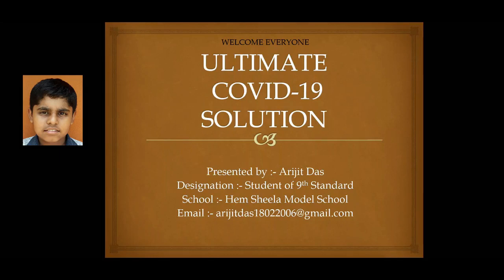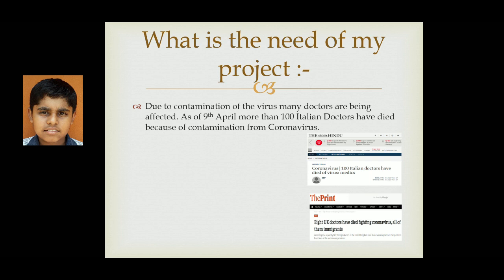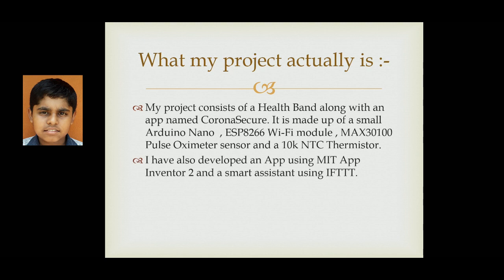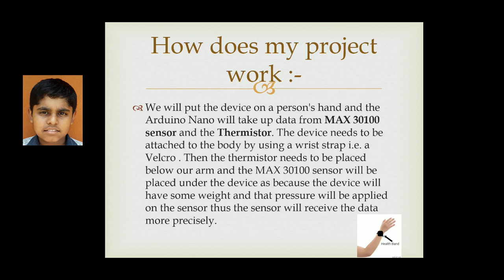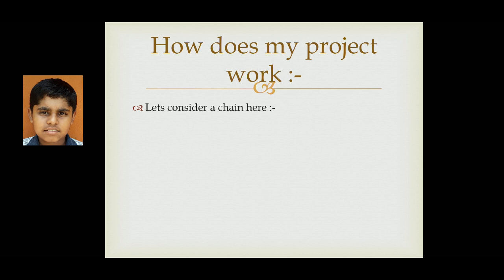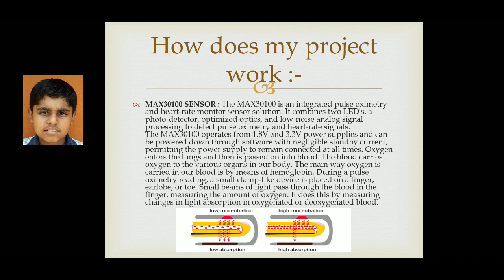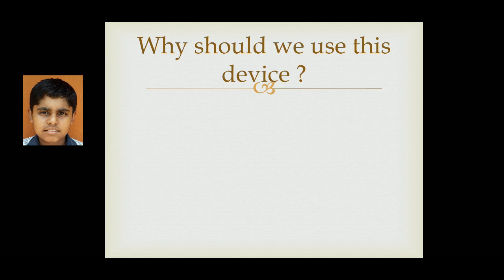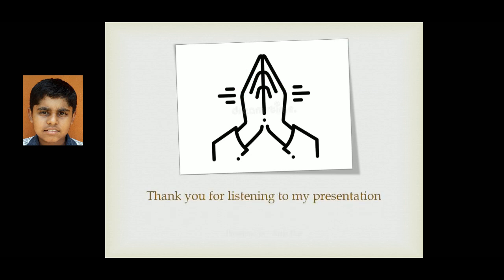Ultimate COVID 19 Solution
Hello everyone!
This is my presentation video for my COVID - 19 project.
Thanks
-Arijit